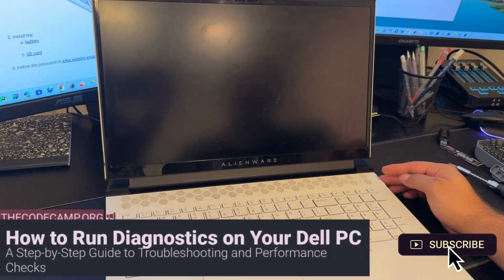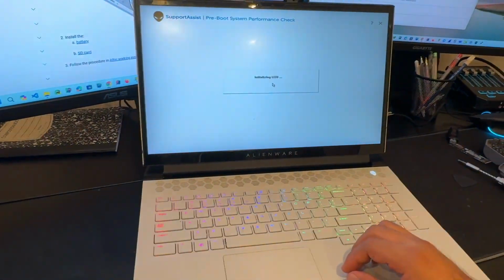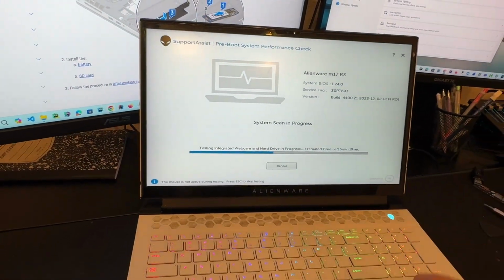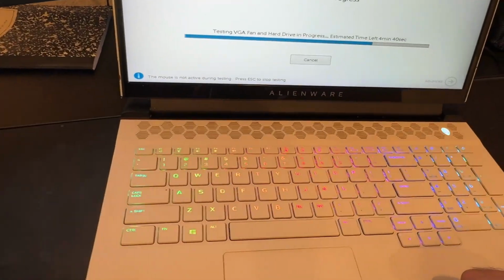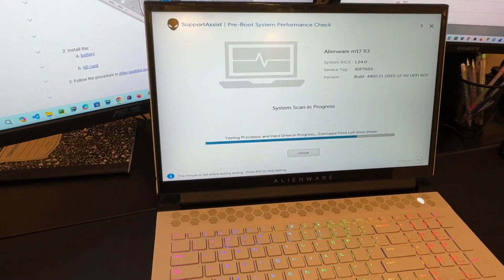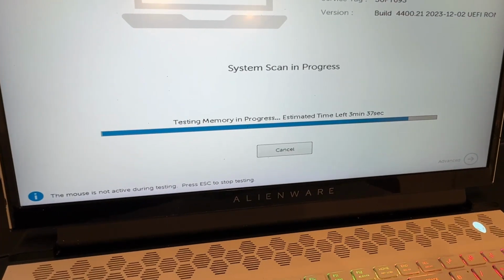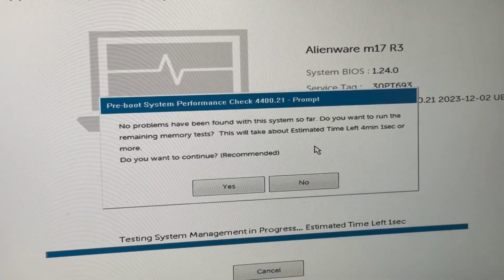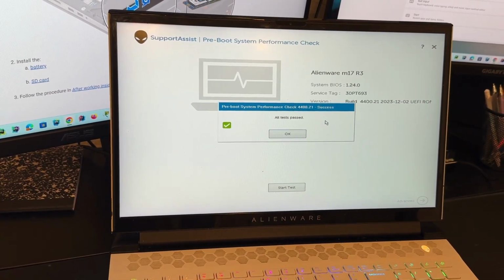How to Perform Diagnostics on Your Dell PC A Step-by-Step Guide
Learn the essential steps to effectively run diagnostics on your Dell PC with our comprehensive guide. From hardware checks to system performance assessments, discover how to troubleshoot and maintain your computer for optimal functionality.